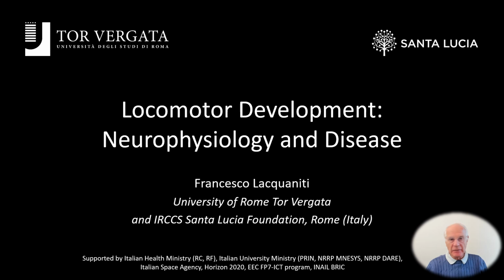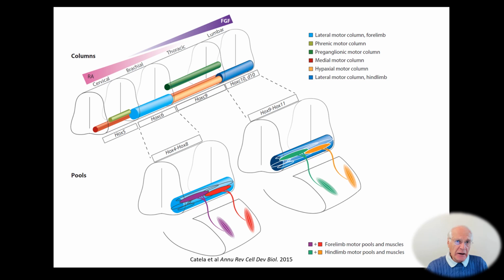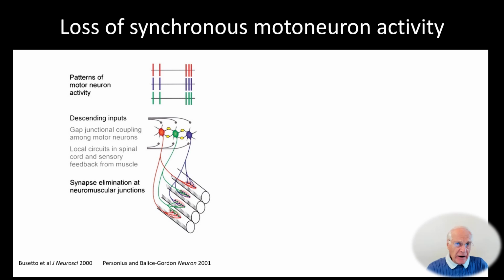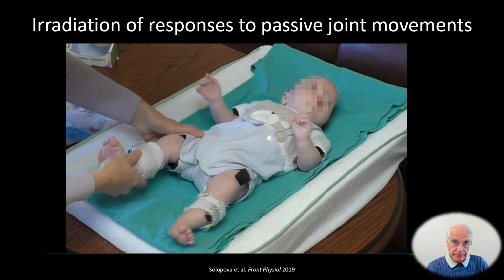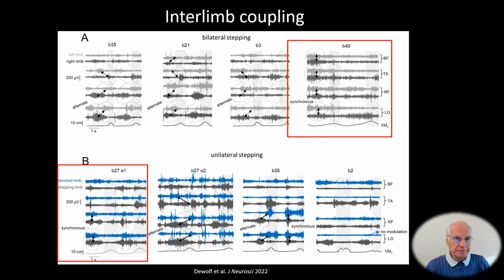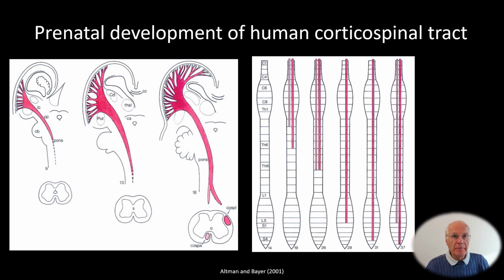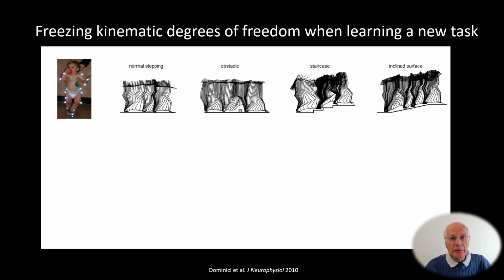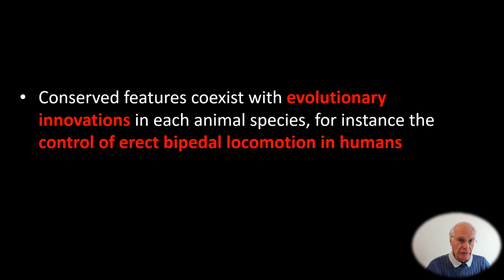Lezioni di Fisiologia - Prof. Francesco Lacquaniti: "Locomotor development"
Nel nono incontro della serie "Lezioni di Fisiologia", il Prof. Francesco Lacquaniti discute dei meccanismi alla base dello sviluppo della locomozione e dei risvolti fisiopatologici.

Per maggiori informazioni sulle iniziative della Società Italiana di Fisiologia puoi visitare il nostro sito